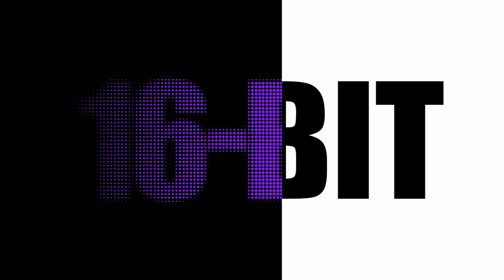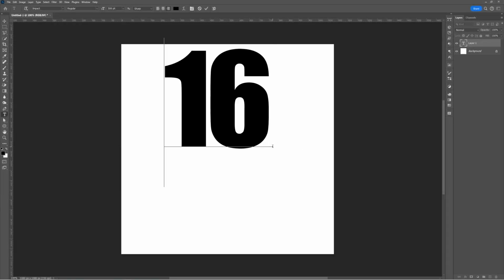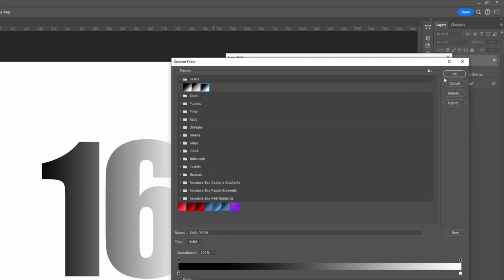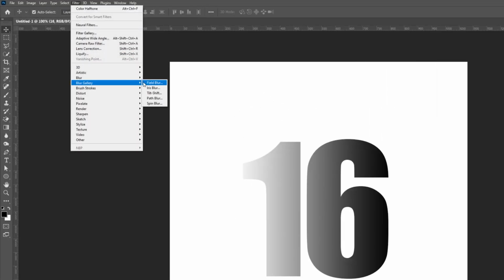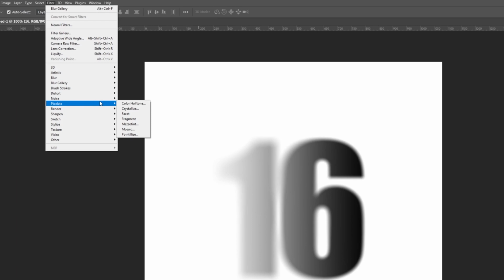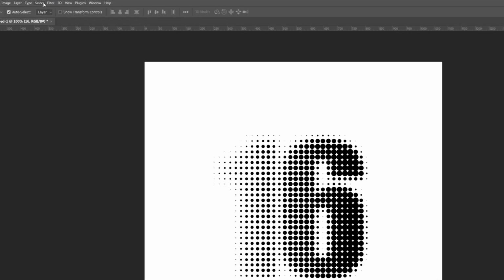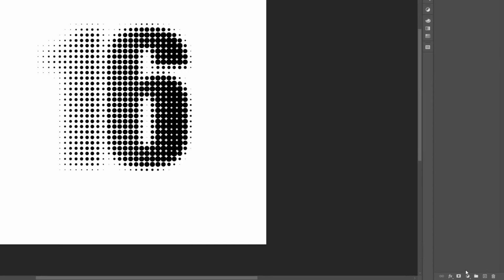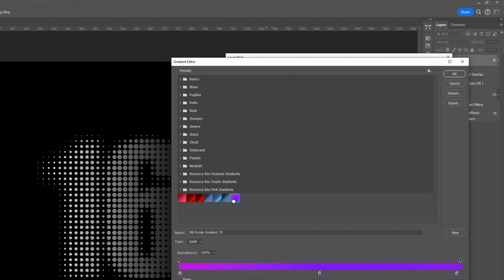Photoshop Tutorial | How To Make Halftone Text Effect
In this tutorial, you will learn how to make amazing halftone text effect in photoshop. I will show you step by step how to easily create halftone text effect in photoshop.